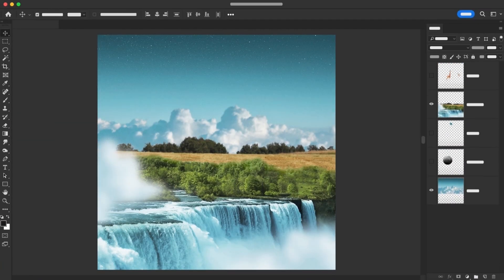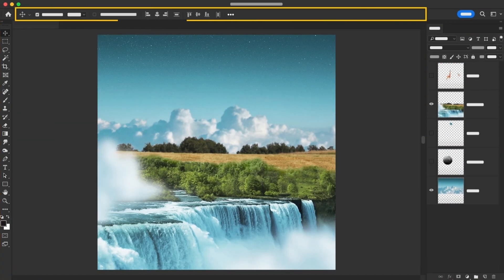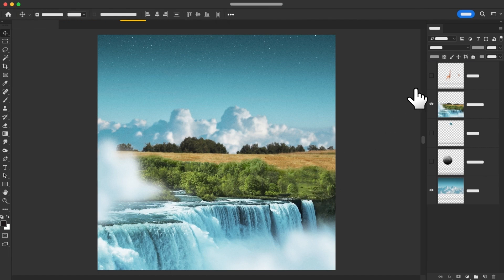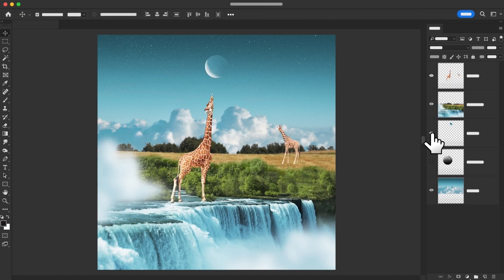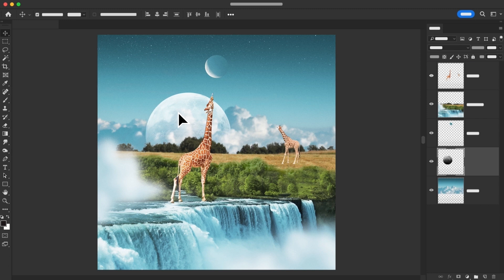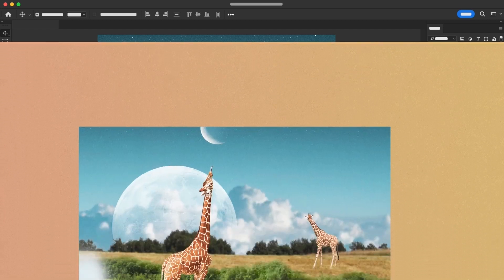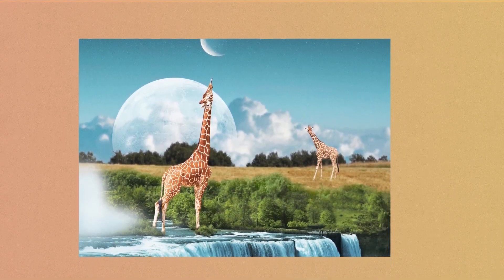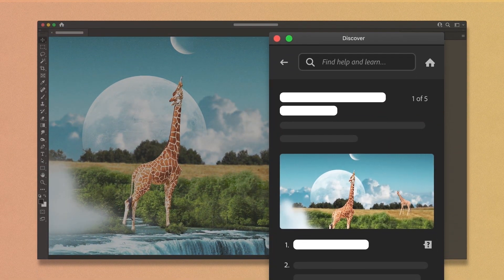Get to Know Adobe Photoshop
Want to learn Adobe Photoshop but aren't sure where to start? You'll get a feel for the many creative things you can do in Adobe Photoshop, from making your photos look great, to removing distracting objects from a scene, to combining images to create new worlds. After you watch this quick video, experience the magic of Adobe Photoshop directly by clicking the link to a hands-on tutorial inside Photoshop. In the hands-on tutorial, you'll get to know the workspace and practice using some of its essential tools, panels, and options settings.